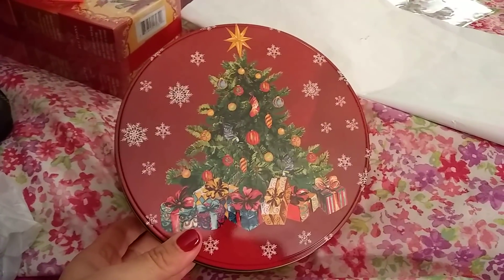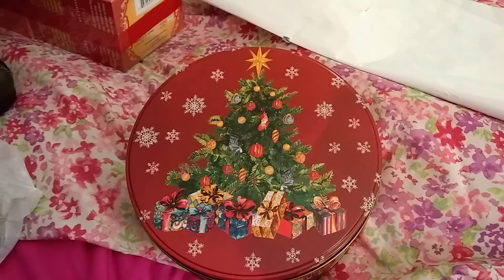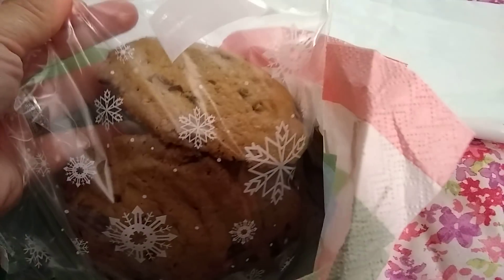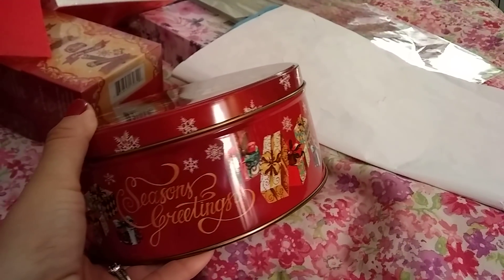Christmas Baskets and chit chat 🤗🤗🎄🎄🎉🎊🎁